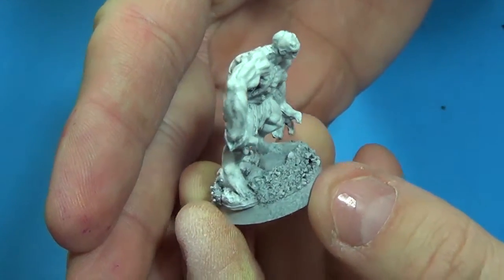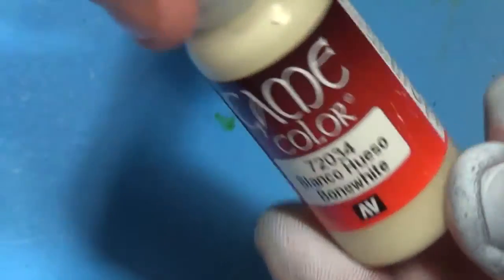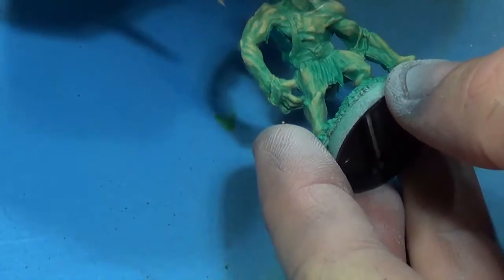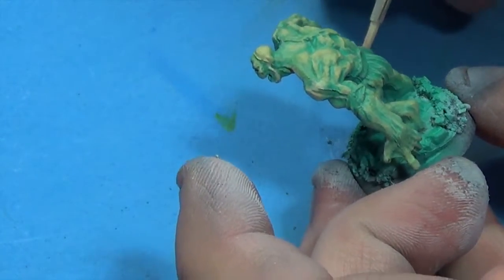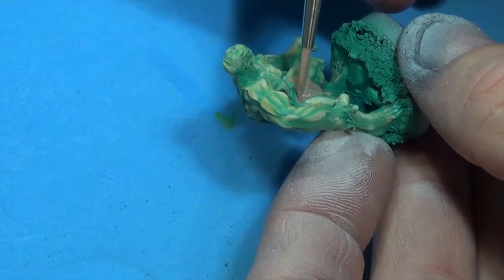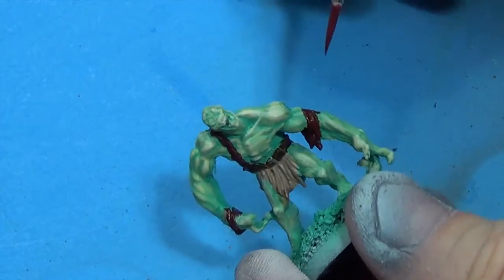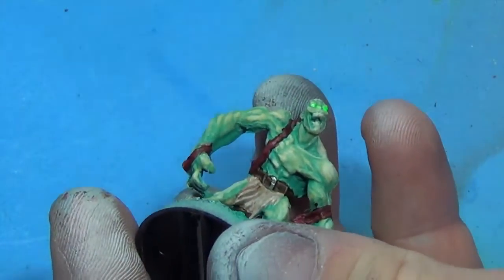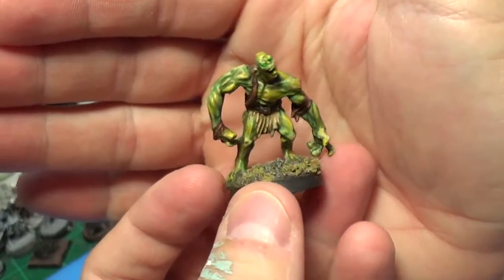How To Paint a Reaper Bones Ghast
Greetings!  This tutorial is about how I painted my Reaper Bones Ghast.  Let me know what you think!

Reaper bones ghast

Badger Stynylrez Primer

Badger Patriot Airbrush  (great for beginners)

The compressor I use, the Badger 910!

(paid links)